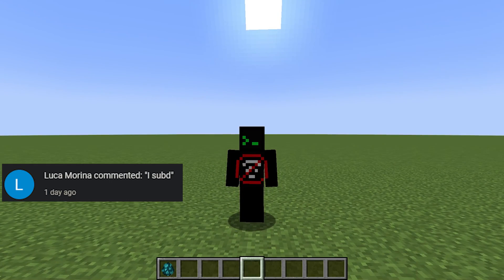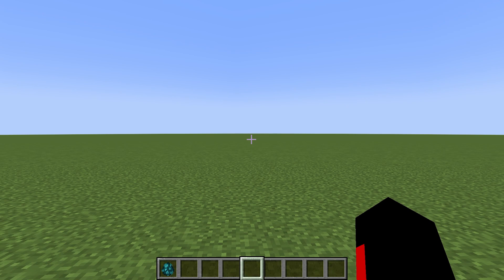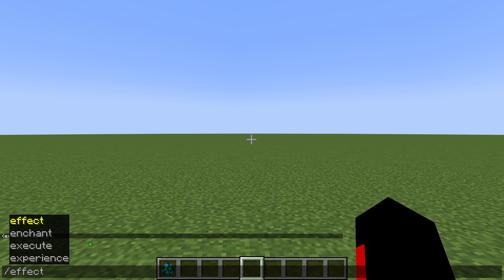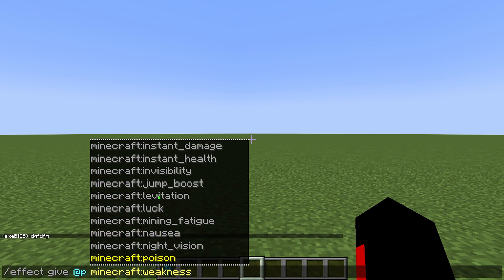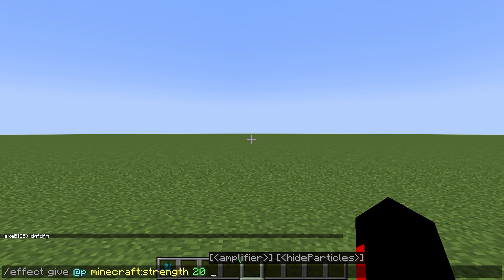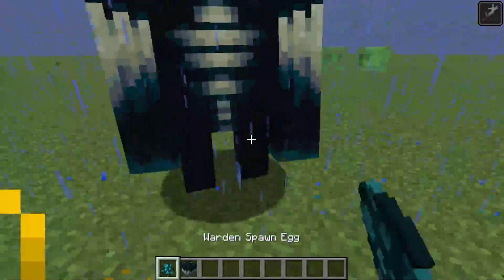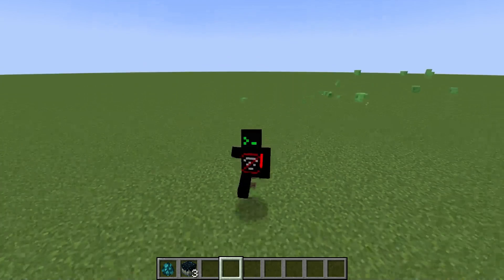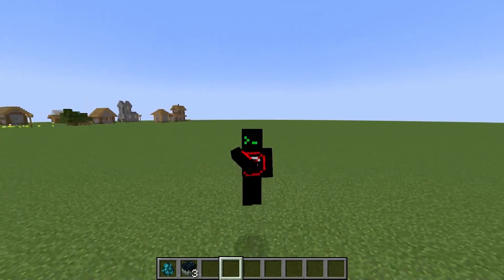HOW TO USE COMMANDS FASTER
Hi my name is BIOS, today I am going to show you the best ways to use commands but faster.